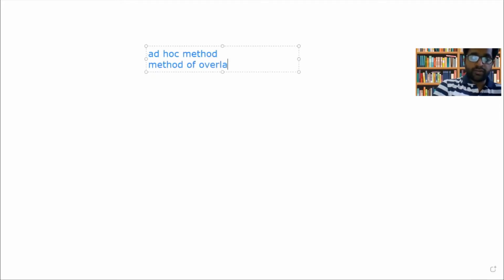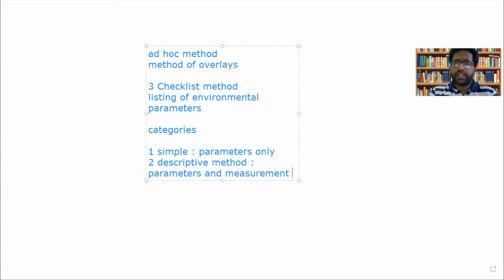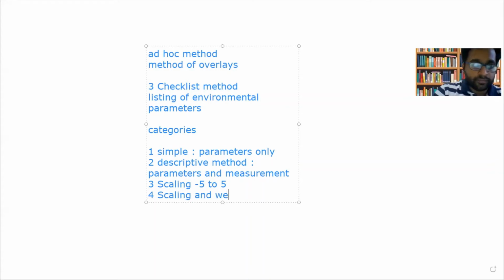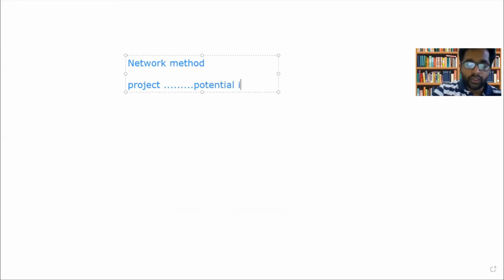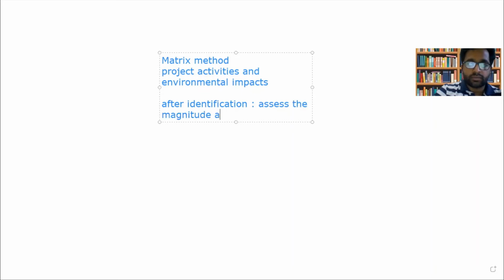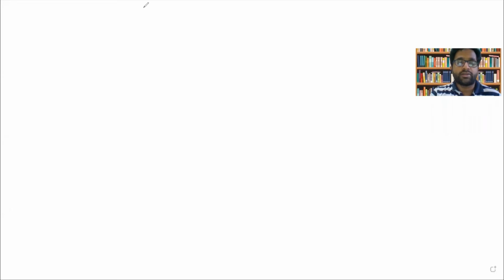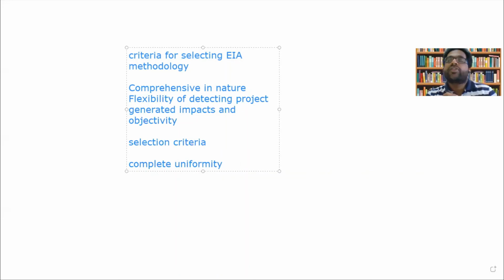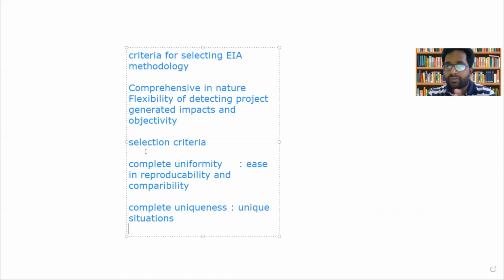Methods of EIA ( lec 2)